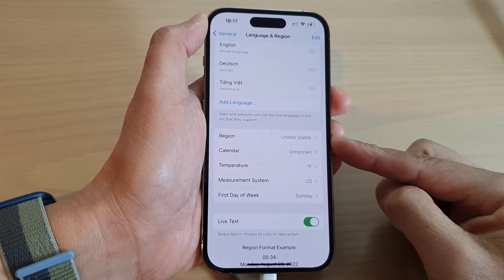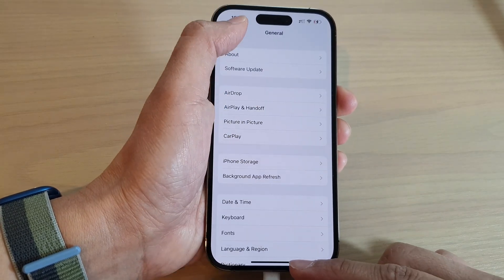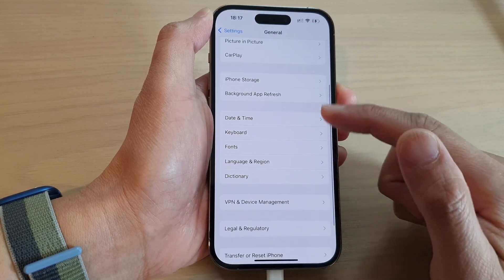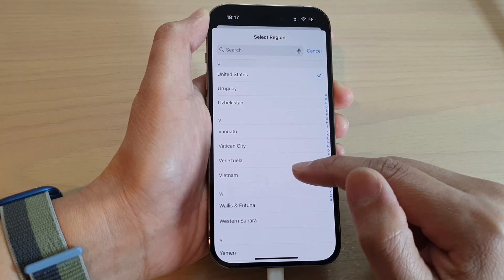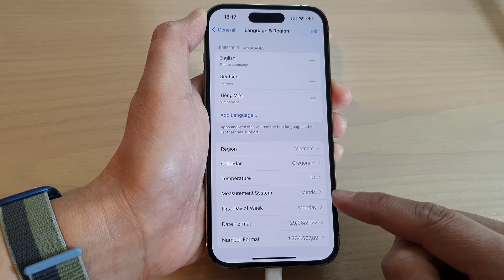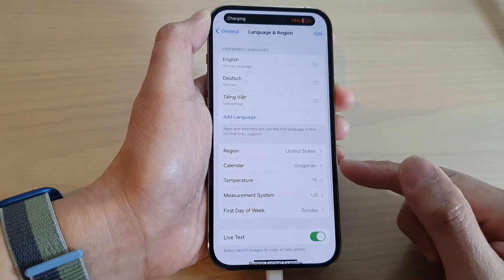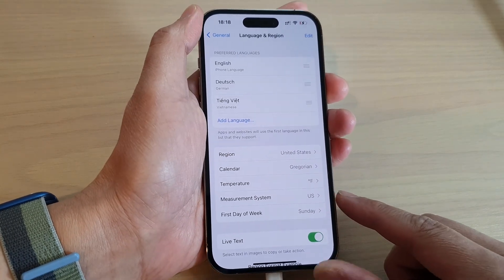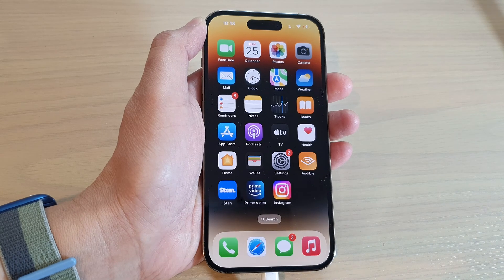iPhone 14's/14 Pro Max: How to Change A Region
Learn how you can change a region on the iPhone 14/14 Pro/14 Pro Max/Plus.